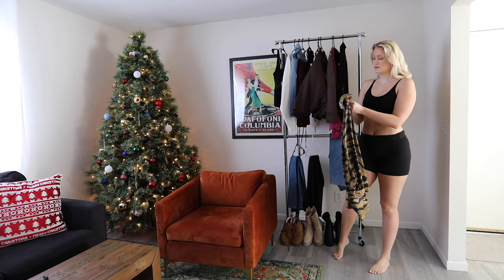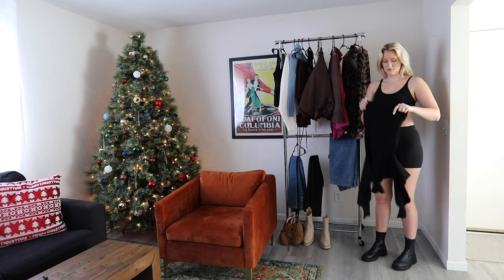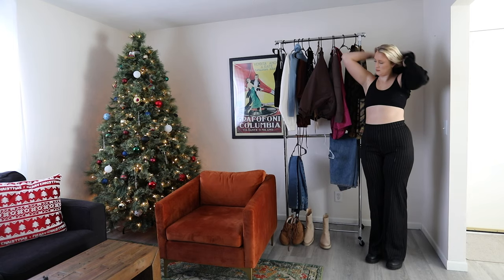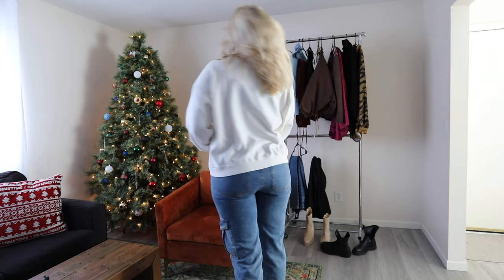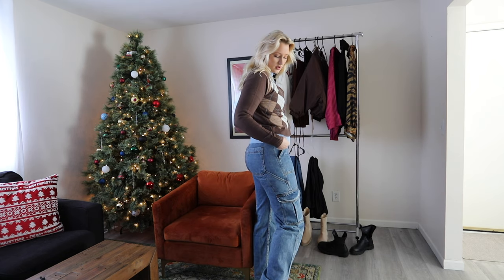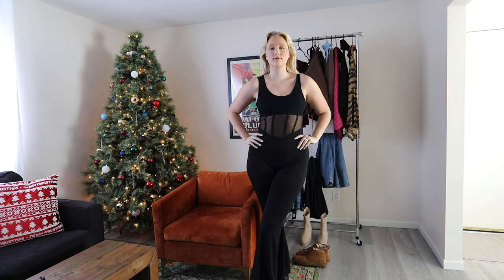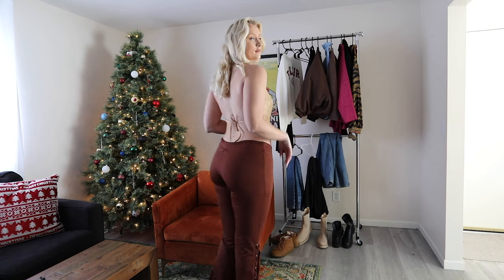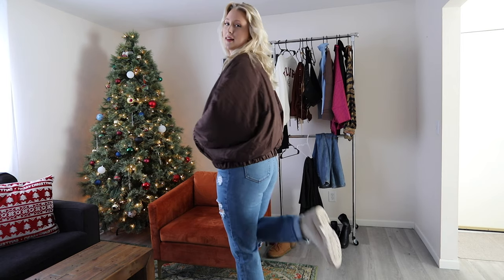COZY TO NIGHT OUT OUTFITS ft FASHIONNOVA